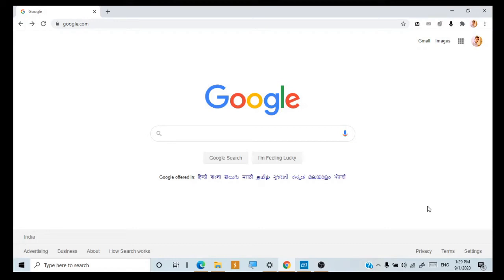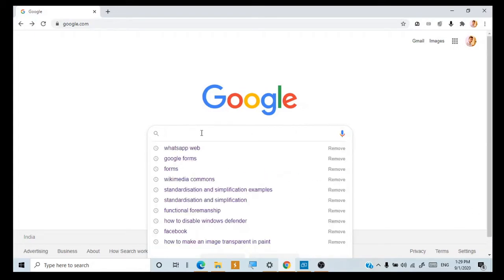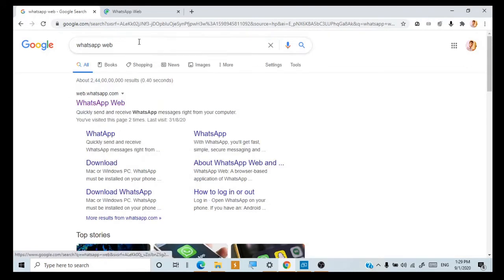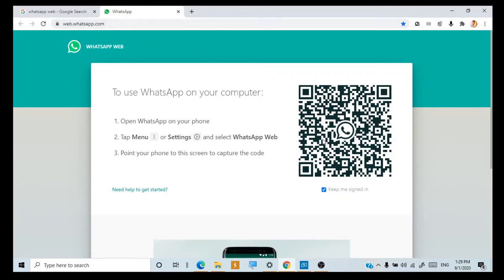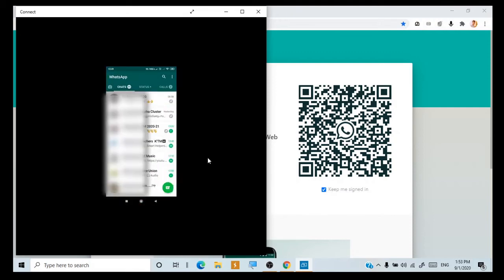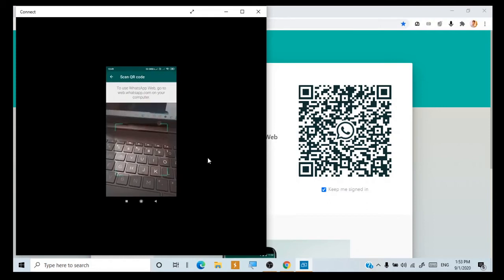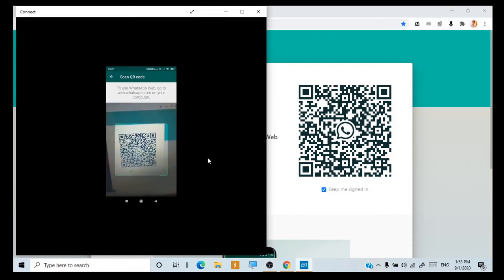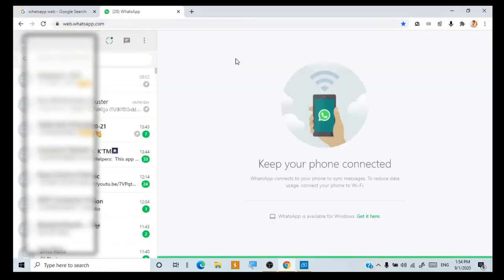How to open WhatsApp on your Laptop/Desktop 2020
This video explains the method to open Whatsapp on Laptop/ Desktop.